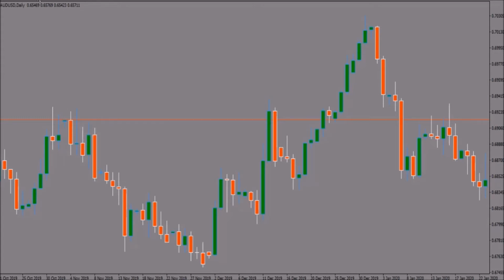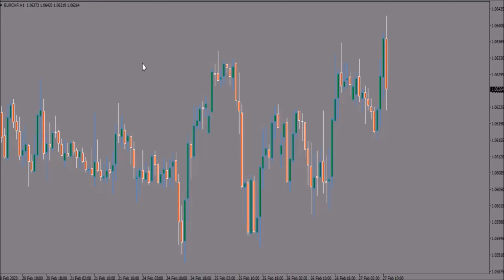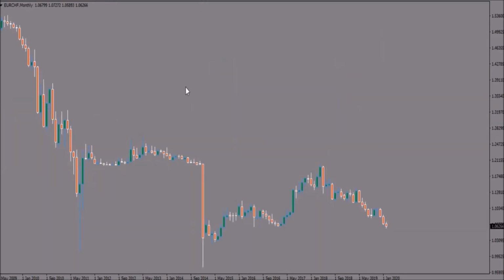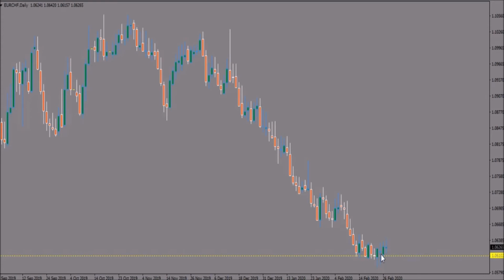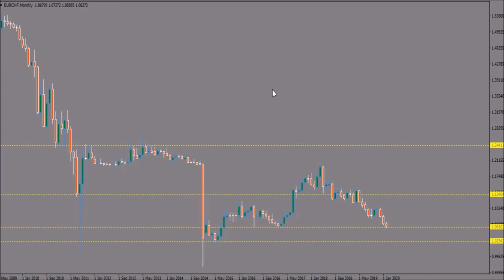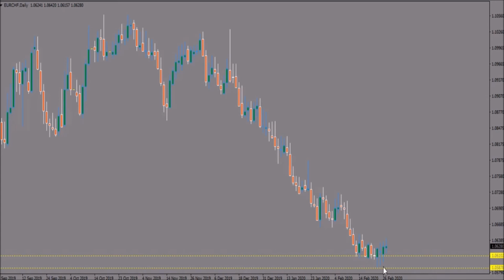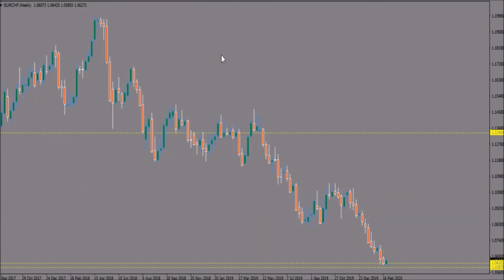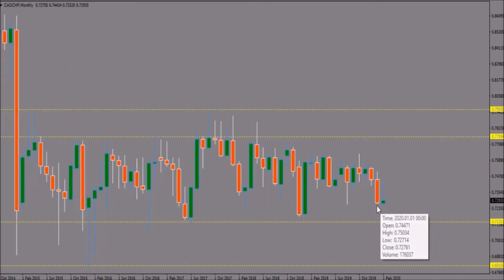way to look at market support